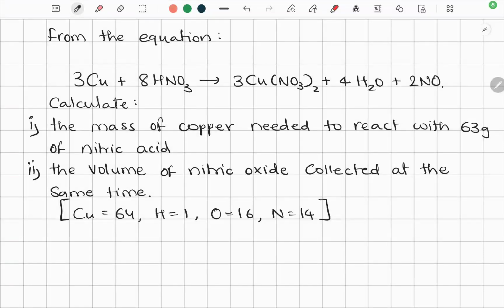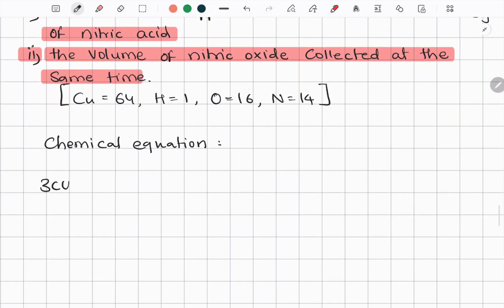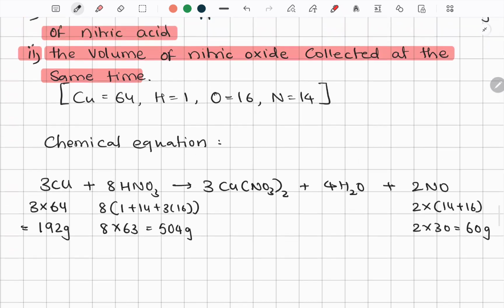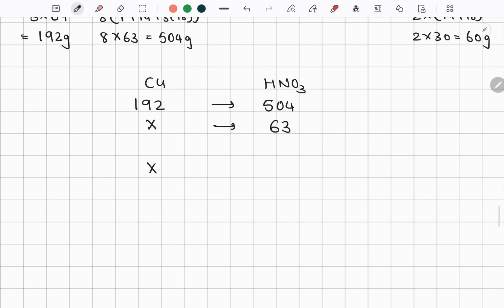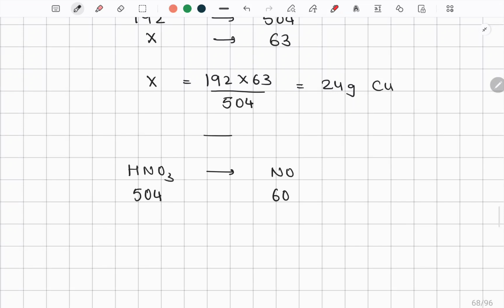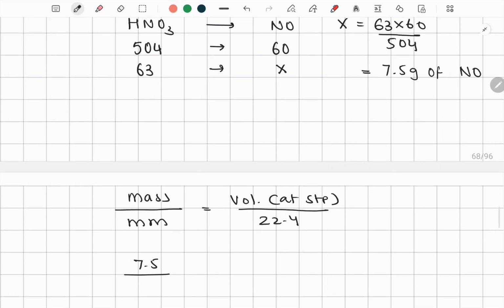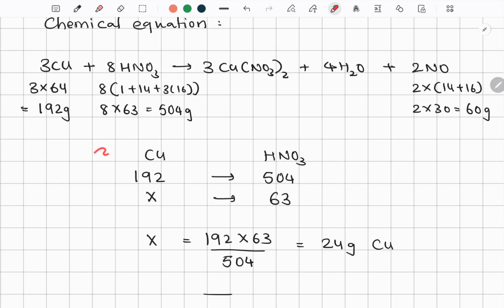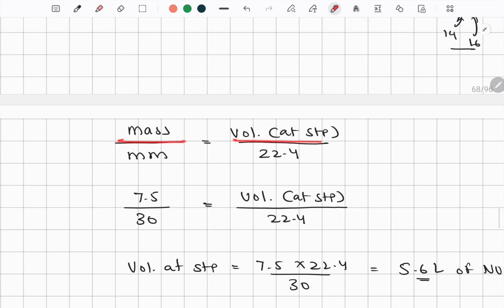3. Chemical equations - ICSE (10)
From the equation :
3Cu + 8HNO3 ⟶ 3Cu(NO3)2+ 4H2O + 2NO. Calculate

(i) the mass of copper needed to react with 63 g of nitric acid.
(ii) the volume of nitric oxide collected at the same time.
[Cu = 64, H = 1, O = 16, N = 14]